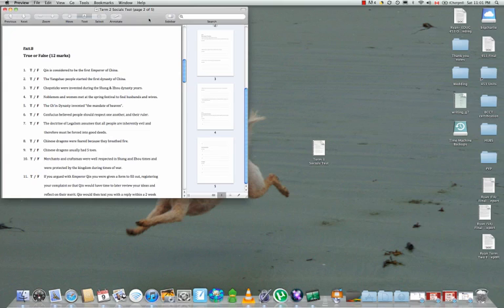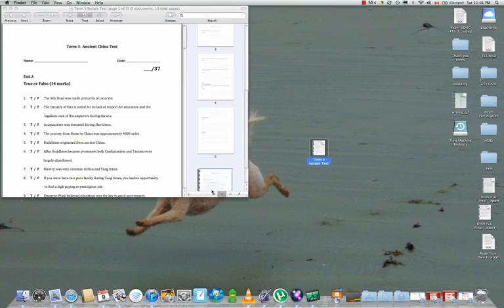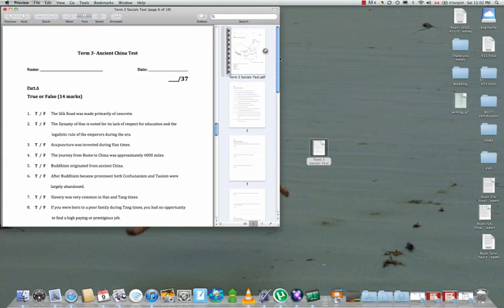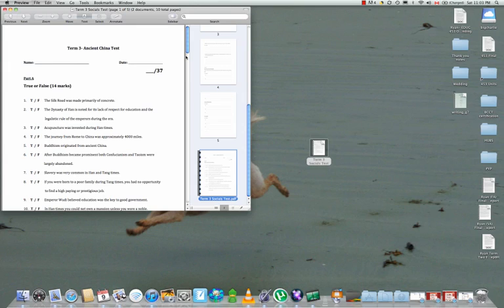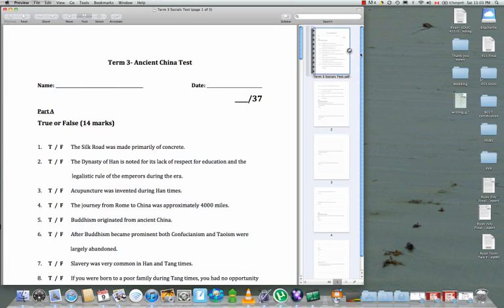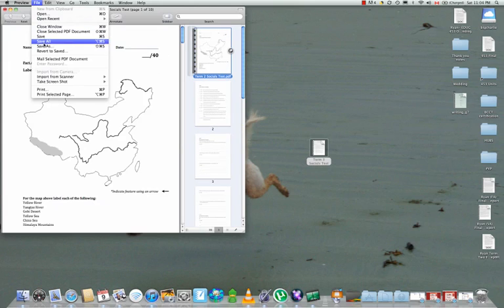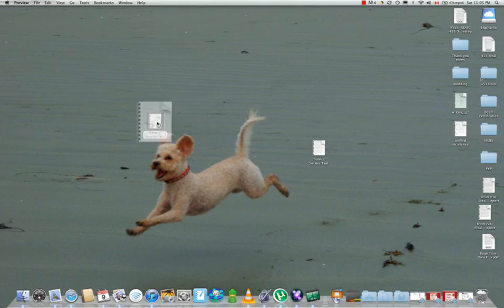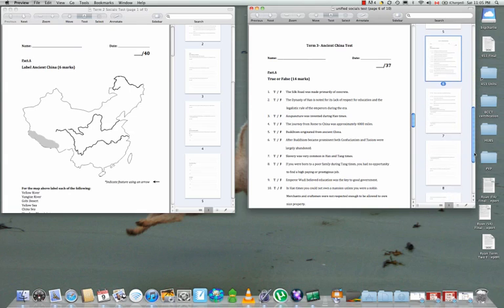How to create a running pdf file for your e-portfolio certification unit (MAC) part 2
This video is intended for TWU Education students who saw the first video and were unclear as to how to merge pdf files.